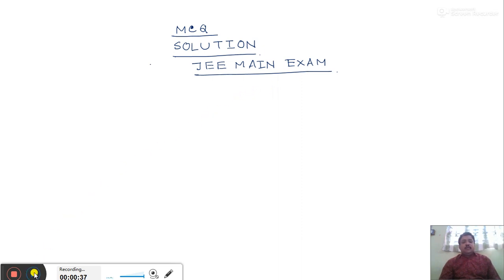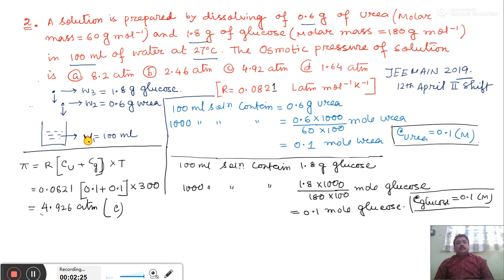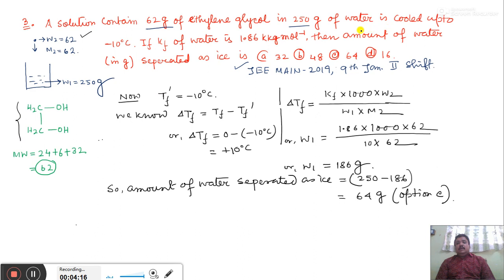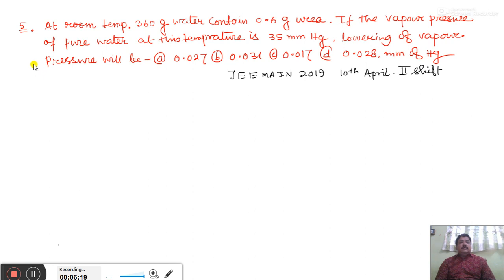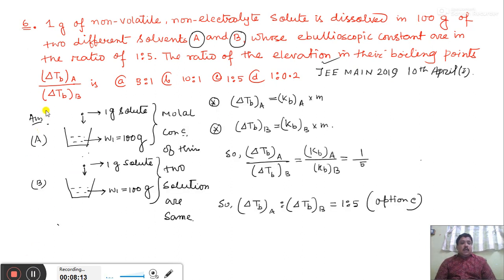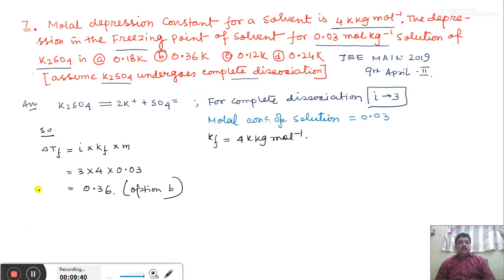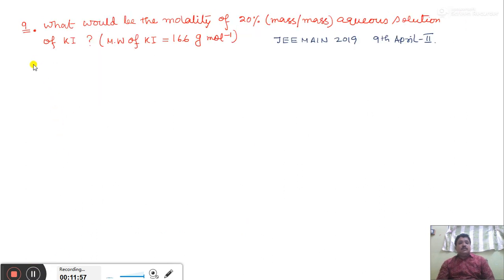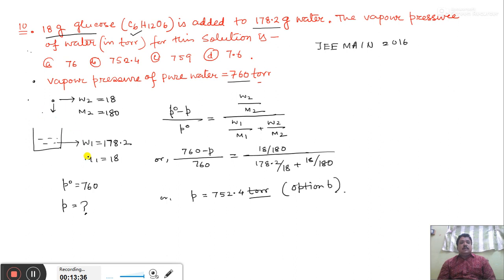MCQ in Colligative Properties for JEE MAIN EXAM (Class 12,Unit 2)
In JEE MAIN EXAM each and every year one or two MCQ comes in Colligative Prop topic,so in this video previous year question on this topic of said exam is beautifully explained by Sujit's ChemBioTek.